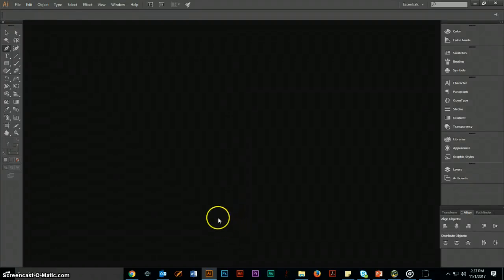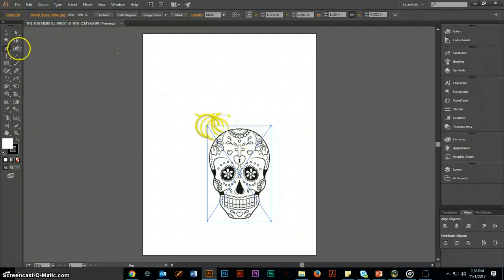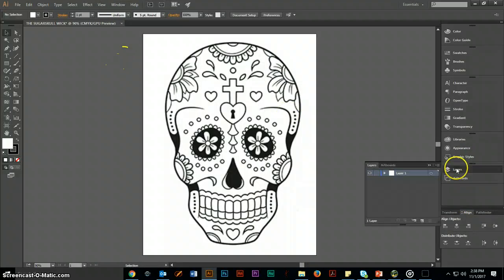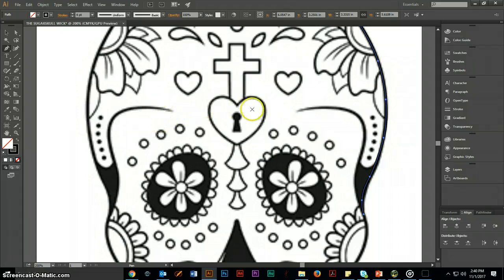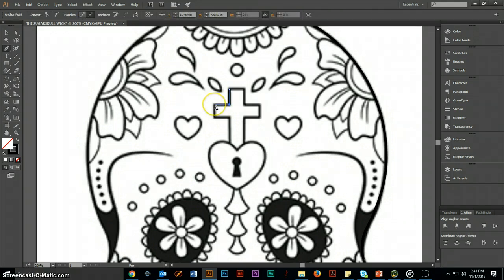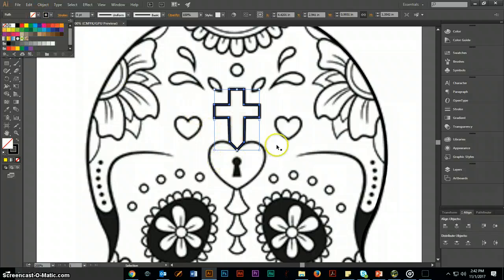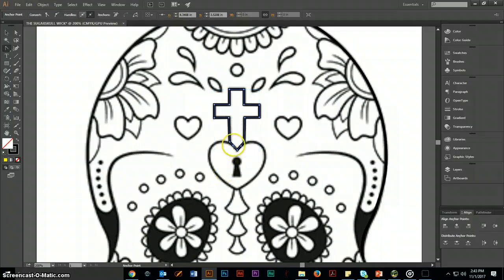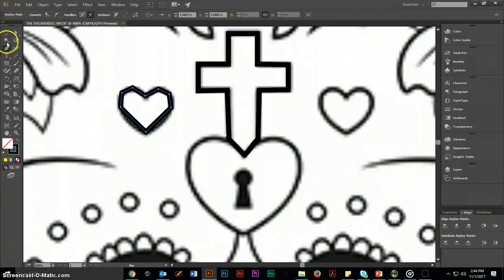SUGARSKULL TUTORIAL 1